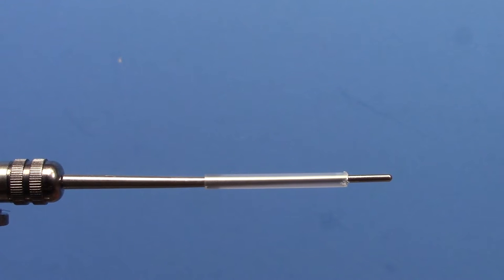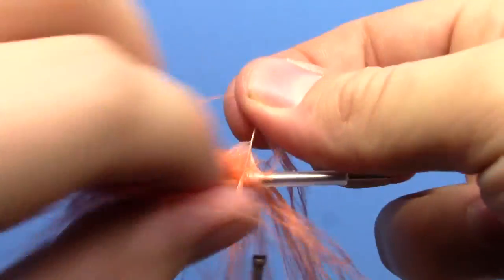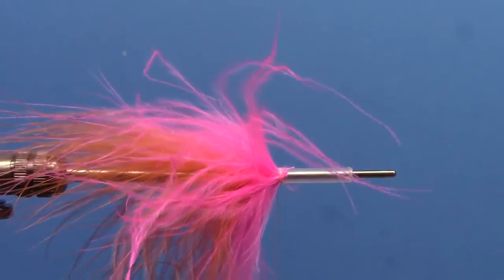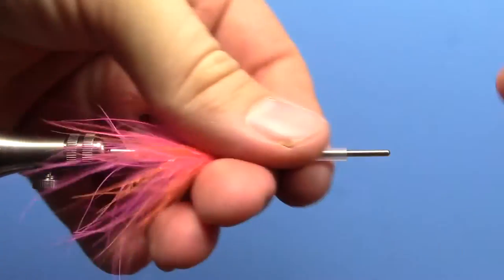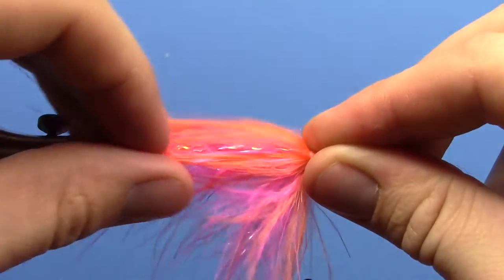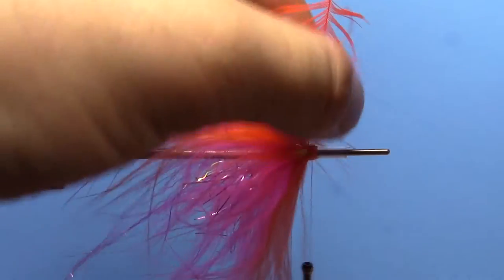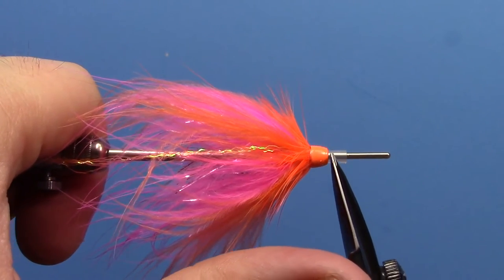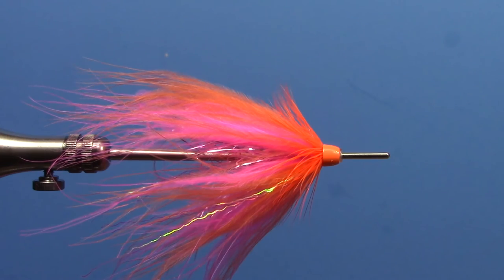Fly Tying with Ryan - Larimer Reverse Marabou Tube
Tube flies have become all the rage over the past few years for steelhead fishing, especially in the winter! This style of fly was originated by Tom Larimer, and makes for a pretty straightforward tie that keeps it's shape well in the water and is easy to cast. Makes a great trout swing fly as well in more trouty colors like olive, black, and brown. Tie a few up!